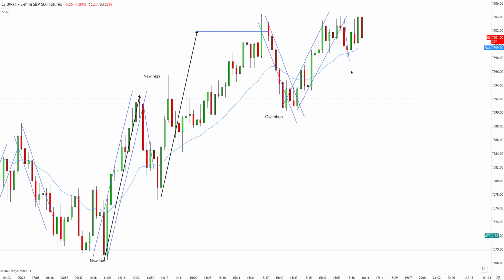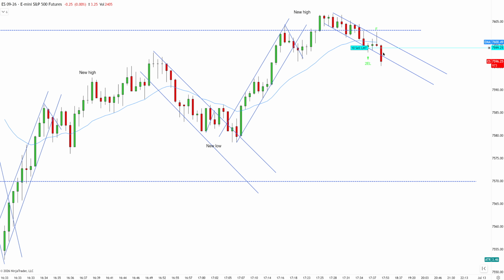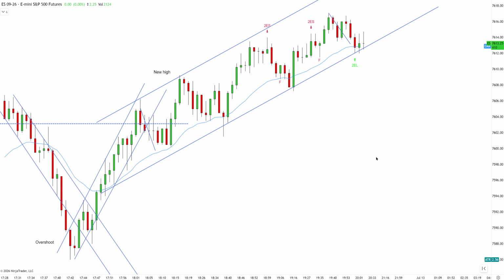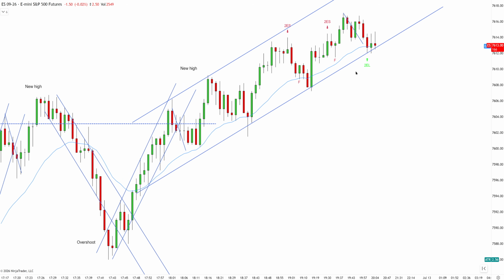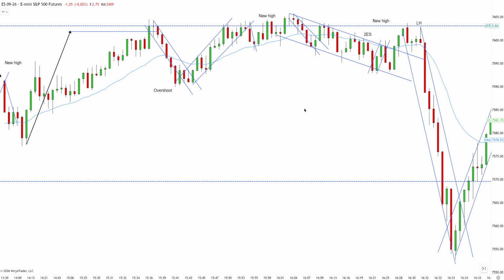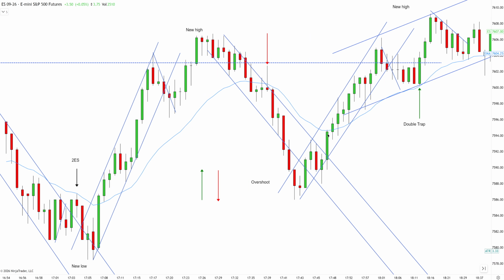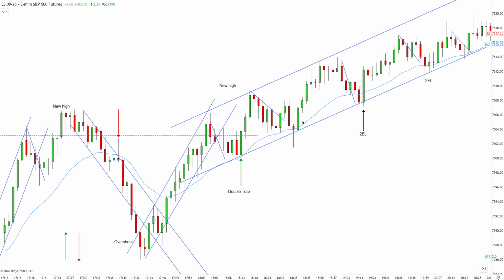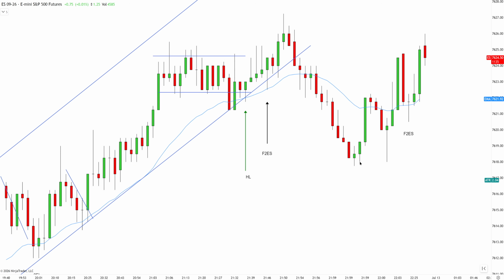SIMPLE Price Action Rules to Predict Market Direction and Trades